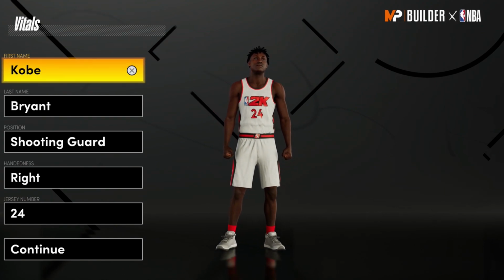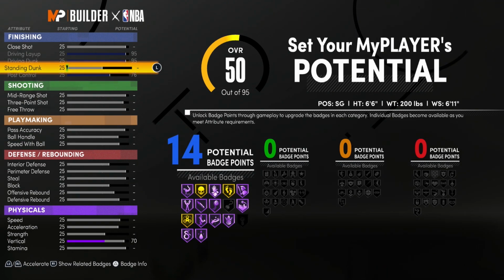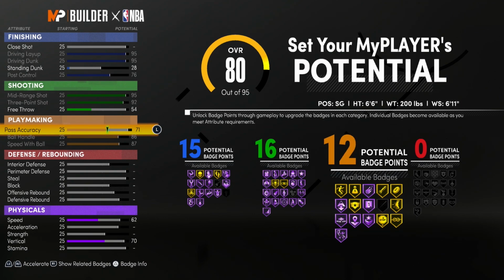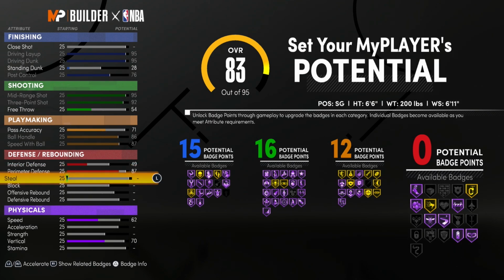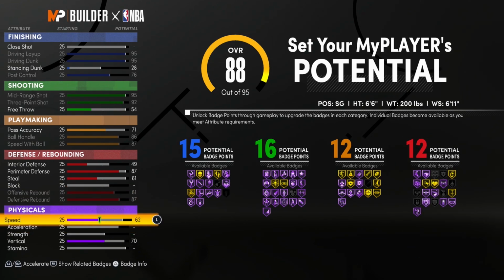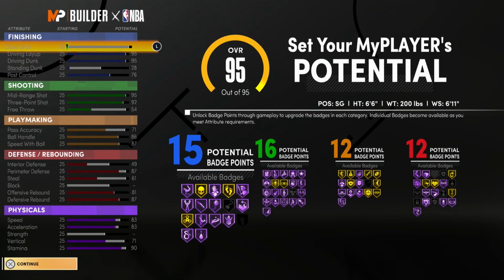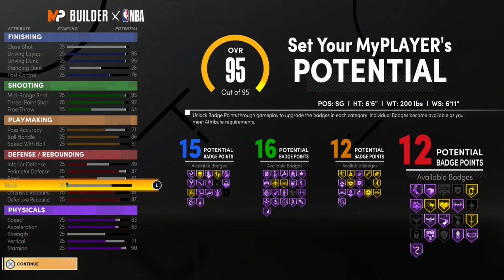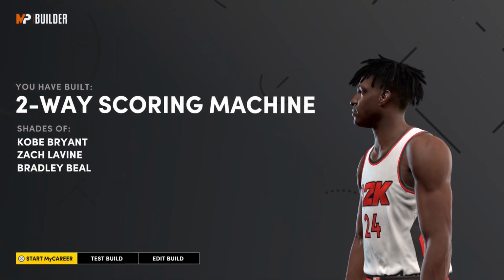NBA 2K21 NEXT GEN KOBE BRYANT BUILD - 2-WAY SCORING MACHINE DEMIGOD!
HOW TO MAKE A  KOBE BRYANT BUILD ON NBA 2K21 NEXT GEN *RARE* I show you how to build a Kobe Bryant like player for your MyPlayer on NBA 2K21. This 2-Way Scoring Machine is one of the best SG builds on NBA 2K21 NEXT GEN.

nba 2k21, nba 2k21 gameplay, nba2k21 gameplay